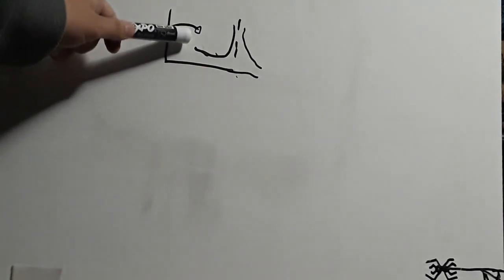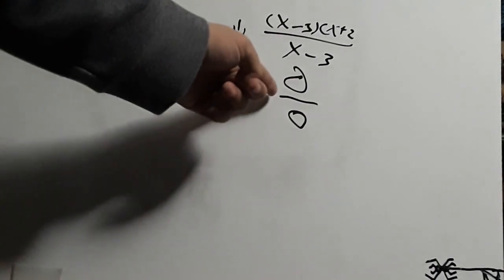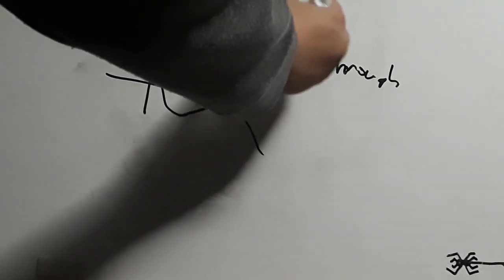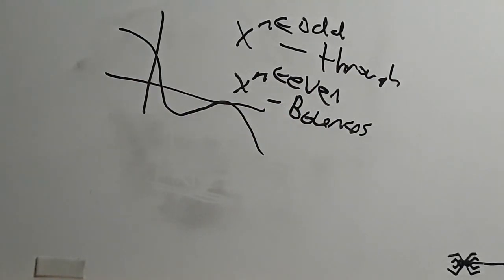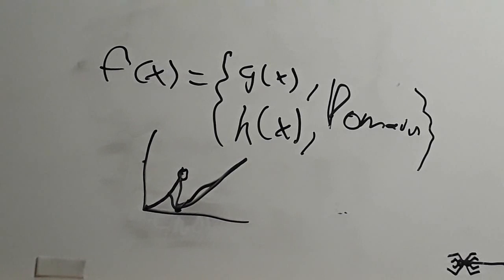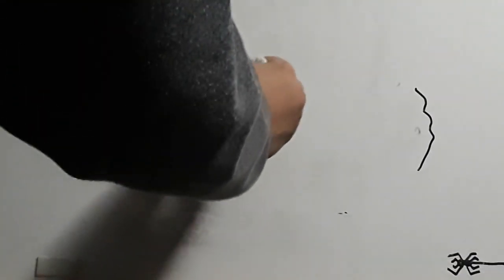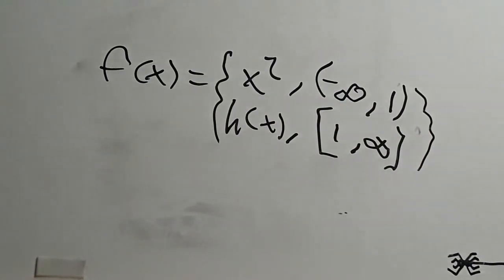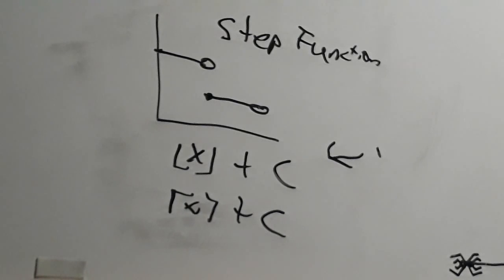Continuity and Functions